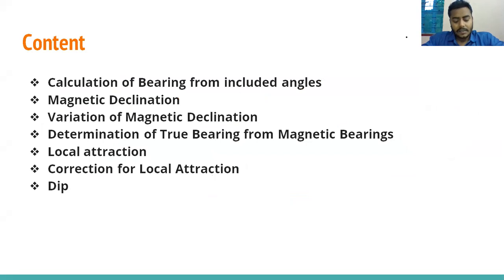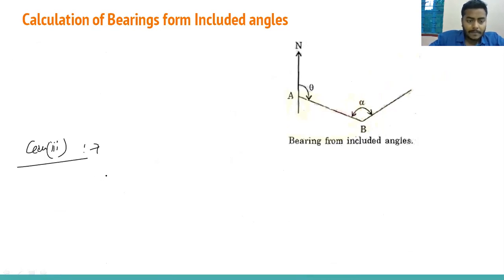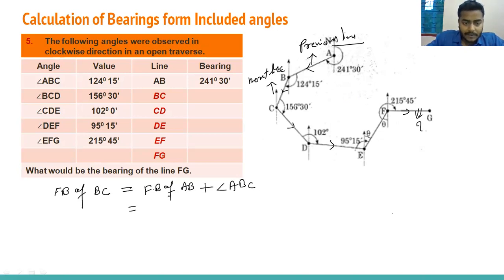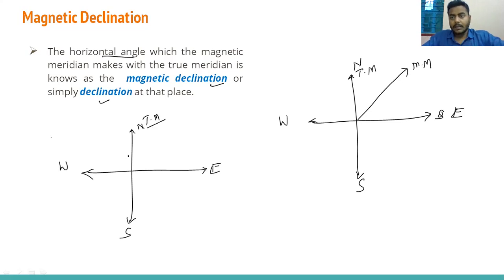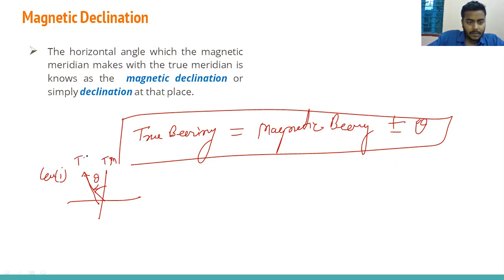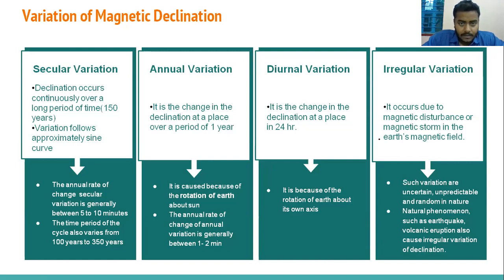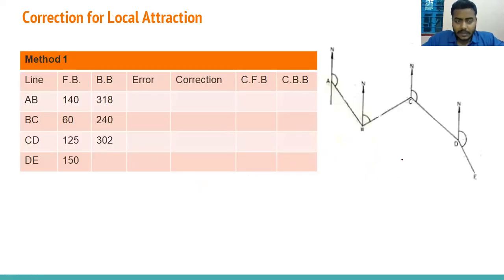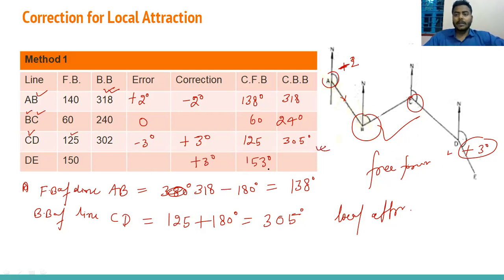Compass Surveying Part 3